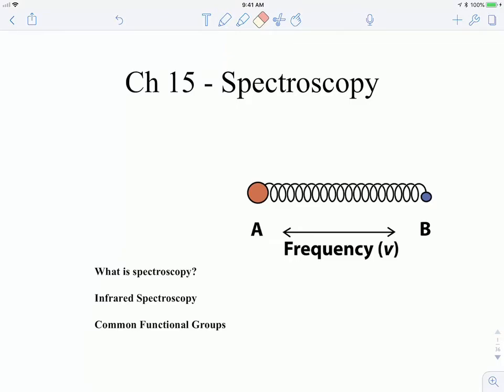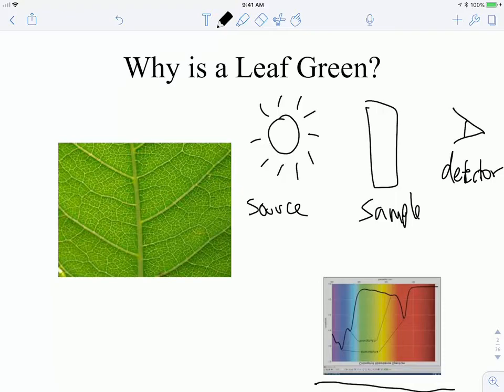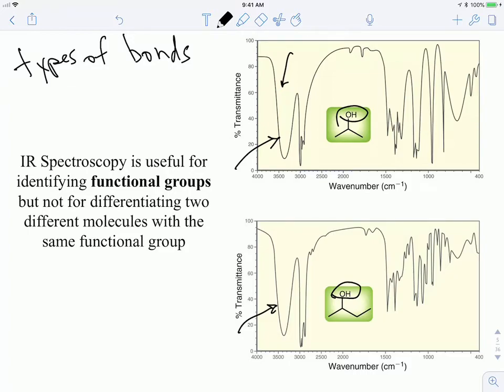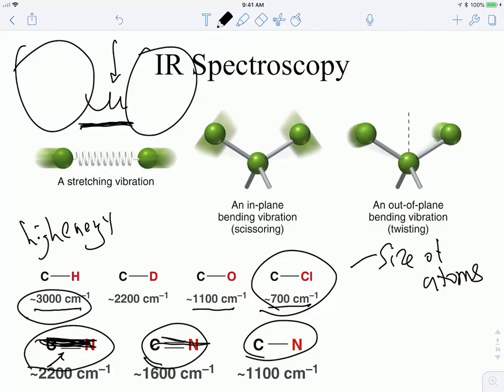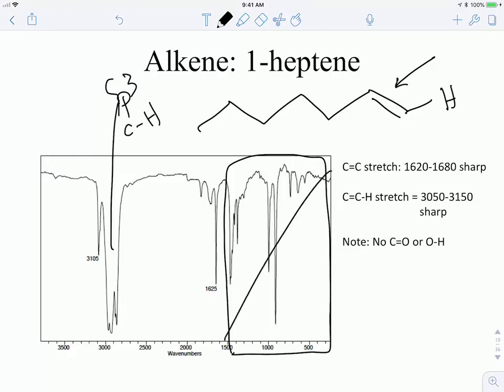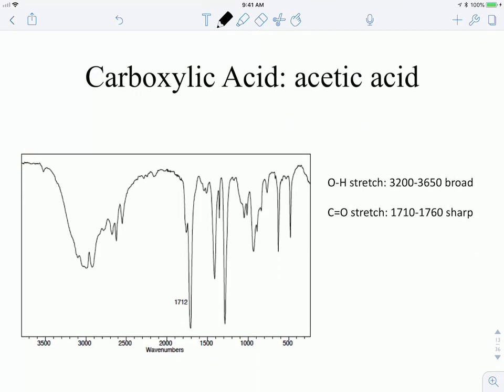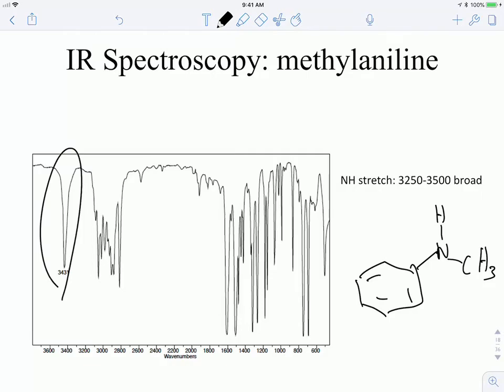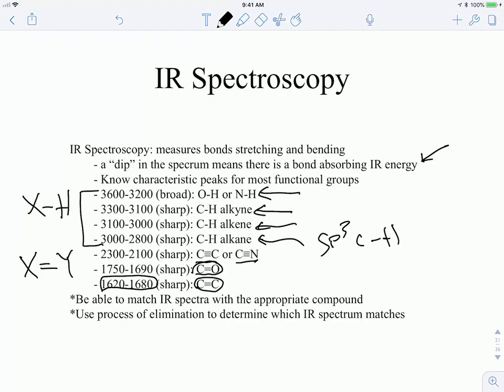15.1 - IR Spectroscopy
An introduction to the analysis of functional groups in organic molecules using IR spectroscopy.